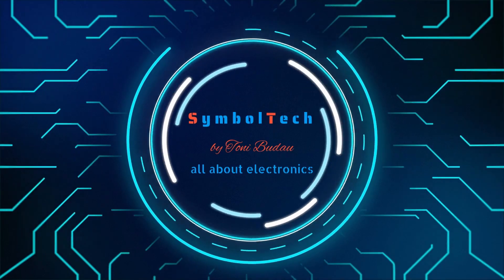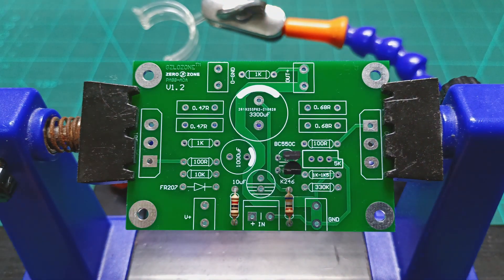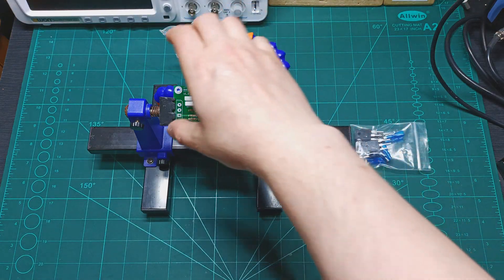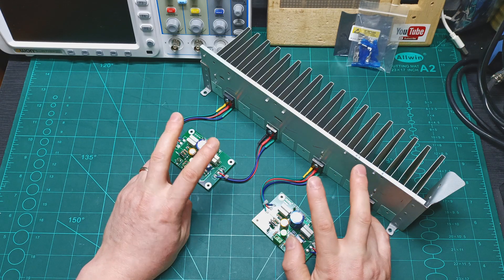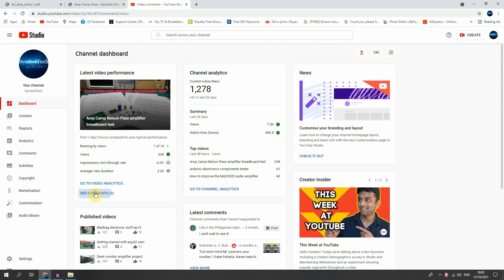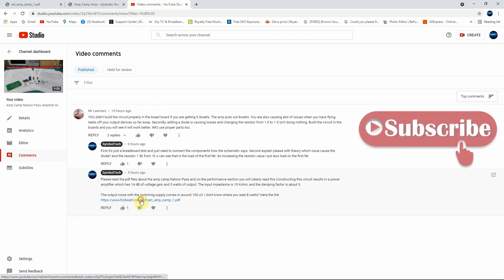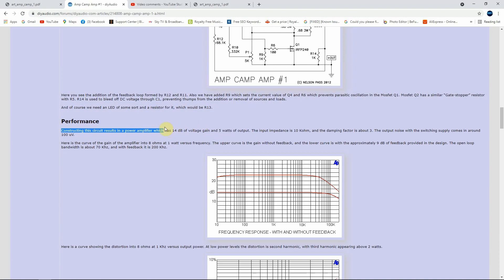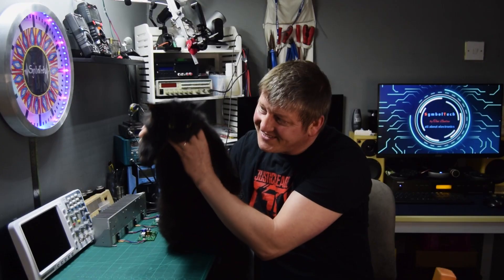Amp Camp Nelson Pass amplifier part 2 | PCB Build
In this video you will see the process of soldering all the components on the PCB and also you will be surprized because if you will watch the video until the end you will an intruder that comes to check if everything its soldered good in place and do the final inspection.